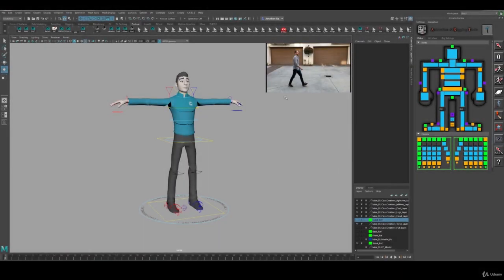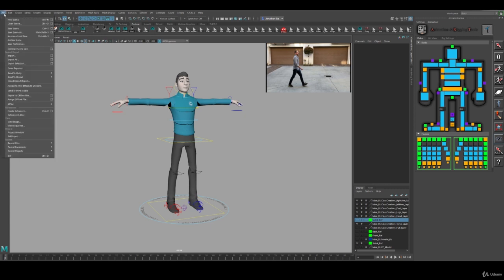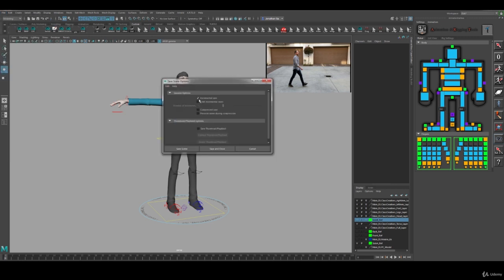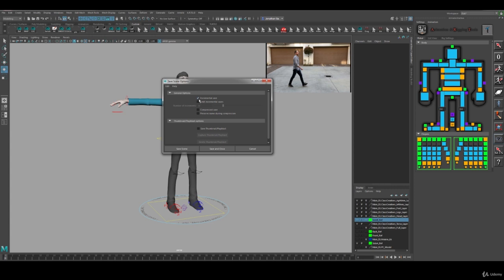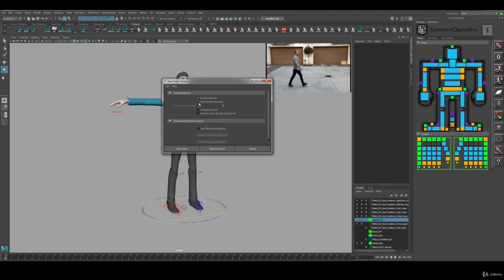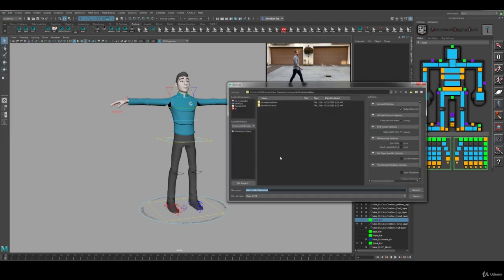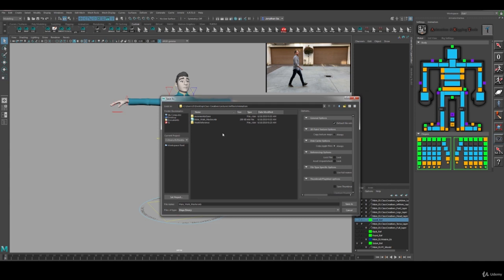7 Saving the Scene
7  Saving the Scene